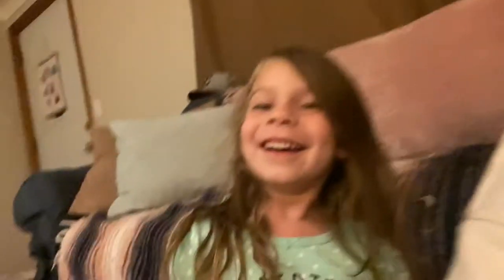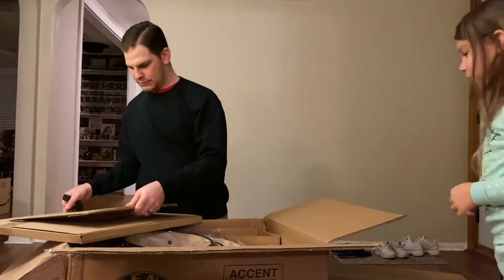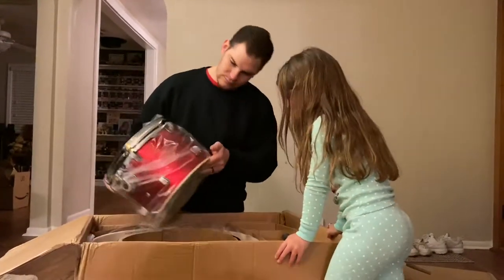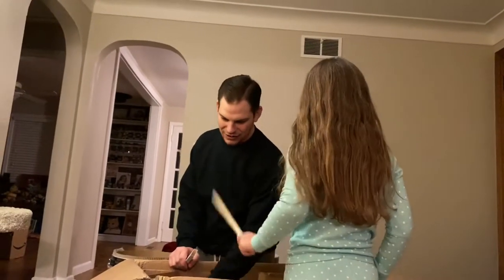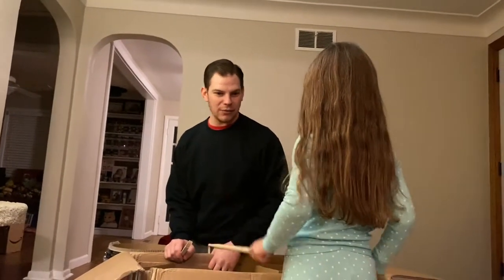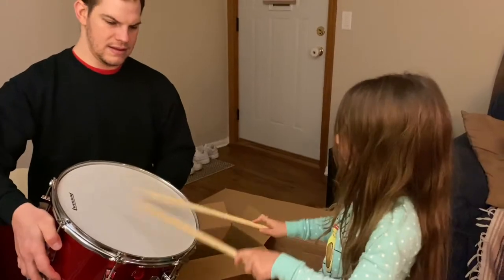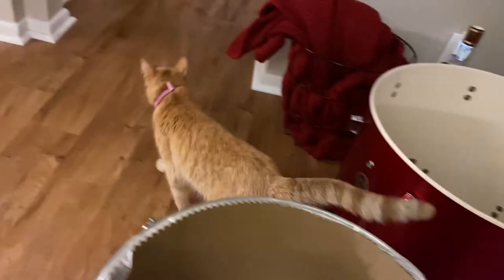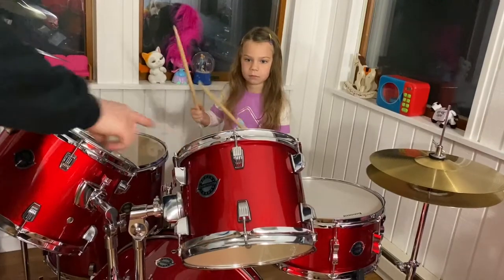WE GOT A *REAL* DRUM SET!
HOLY HECK we now have an actual drum set! Let’s be real, this is going to be so much fun for the whole fam! Thank you Grandpops!

Oh hi, my name is Krissy! I’m just a little mama always on the go, conquering the day one cup of coffee at a time! I am married to my best friend Ben, and we have a spunky little 5 year old named Harper Daisy. She’s definitely my sweet little sidekick! Most of the videos on my channel are vlogs but you’ll also see a lot of hauls and challenges. We just love capturing these memories and being able to look back on them. ♥️♥️♥️♥️♥️